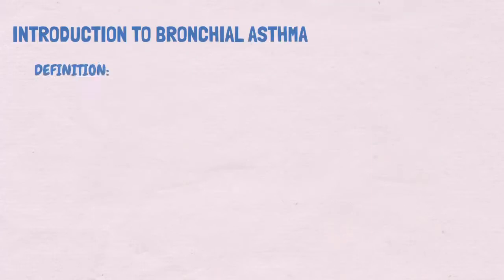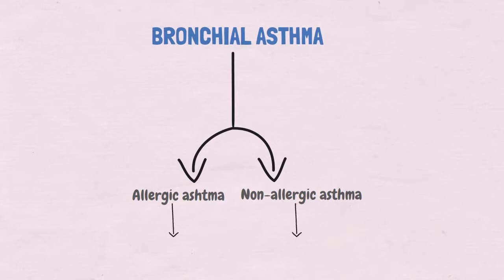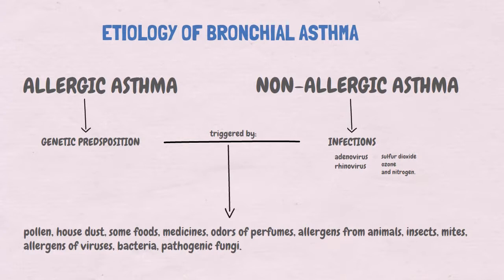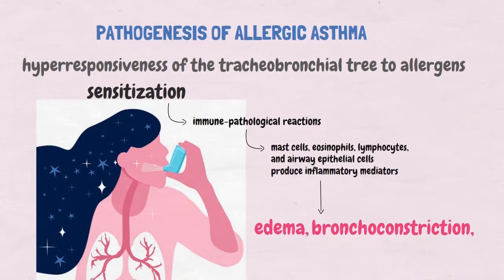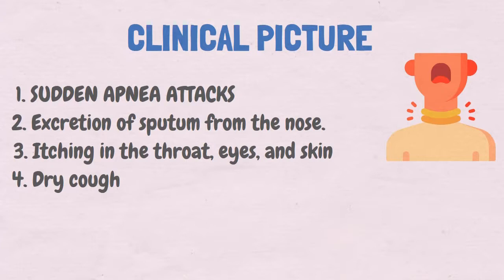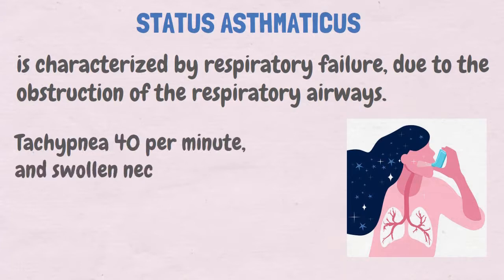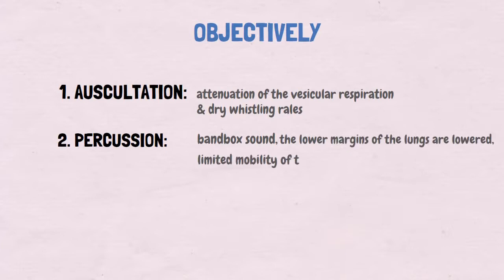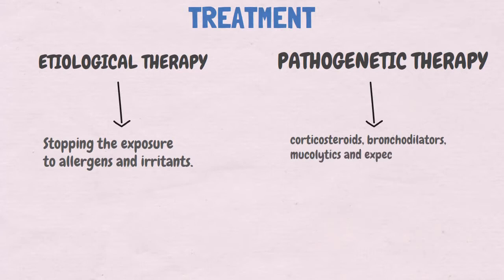Bronchial asthma All you must know about bronchial asthma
Bronchial asthma affects more than 18 million adults and 7 million children in the United States alone making asthma one of the most
common chronic diseases in this country. Nootropics - Medicine for all